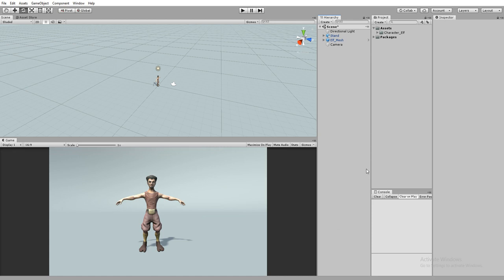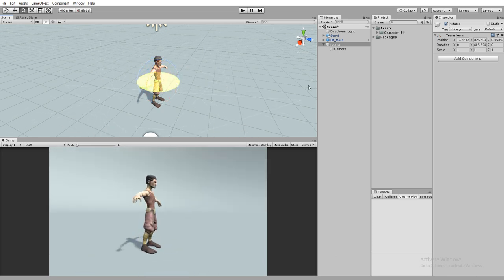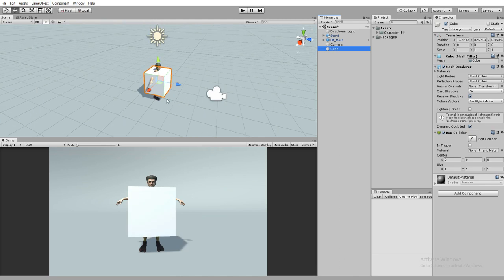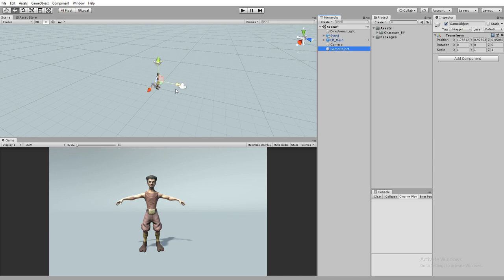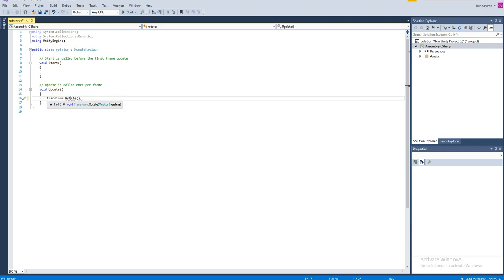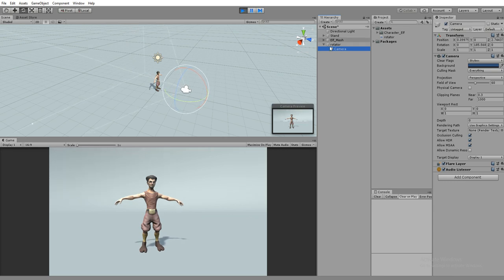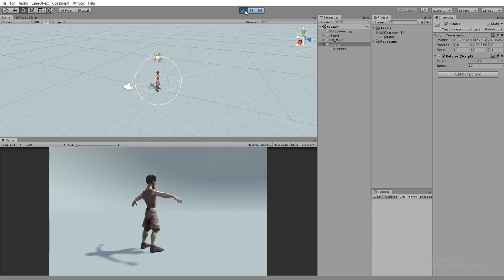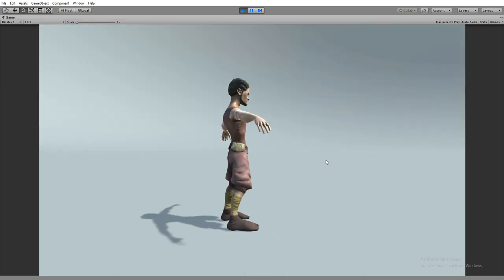Unity3d Tutorial | Learn How to Rotate a Camera Around the Object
in this video we are going to see how to rotate a camera around the particular game-object its either character or game objects ...etc